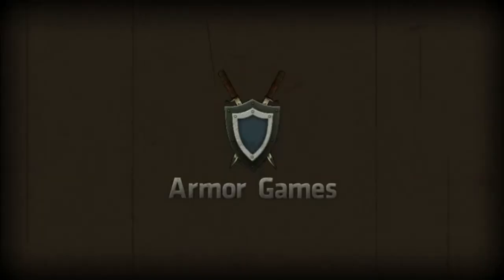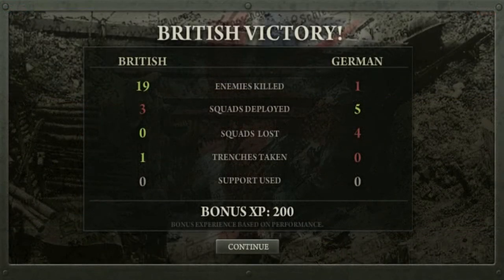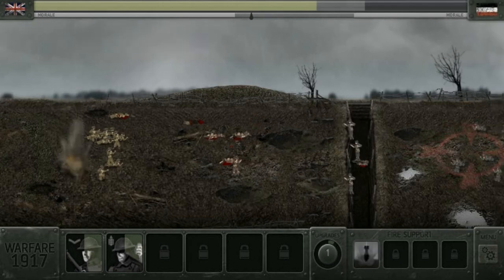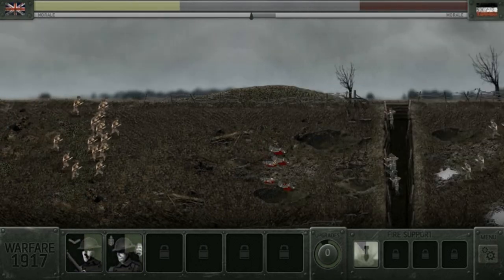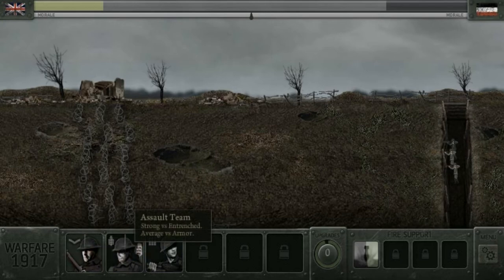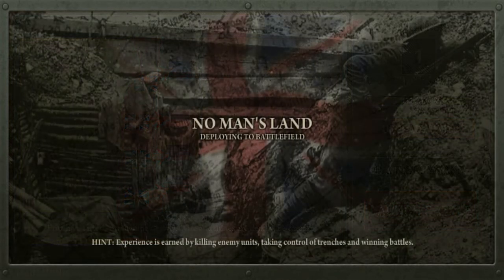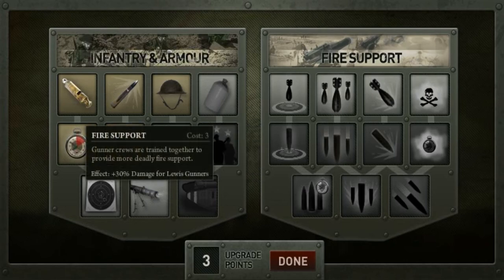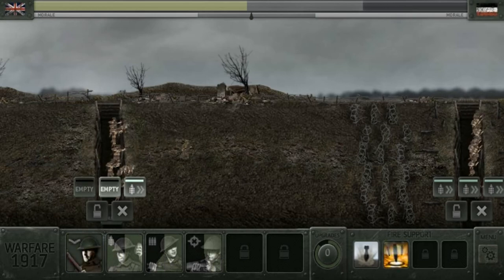Let's Play Warfare 1917 Part 1: War Isn't Fair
Along comes a new flash game! This time instead of a homage, we get historical in Warfare 1917, squad based strategy game based in the historical trench warfare of World War 1.